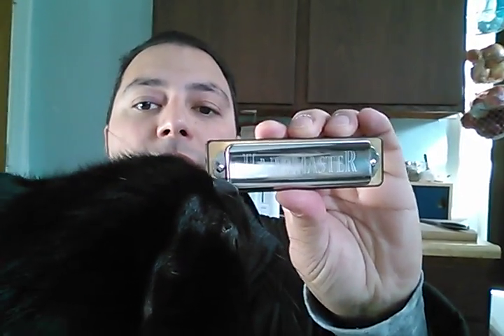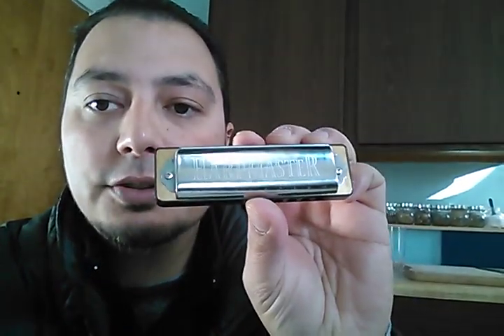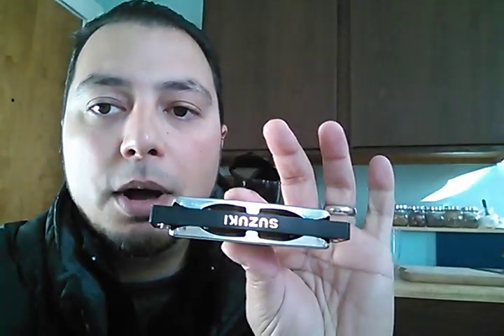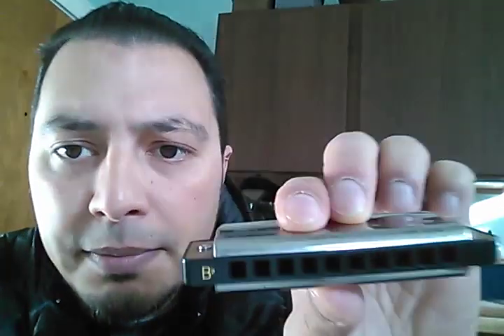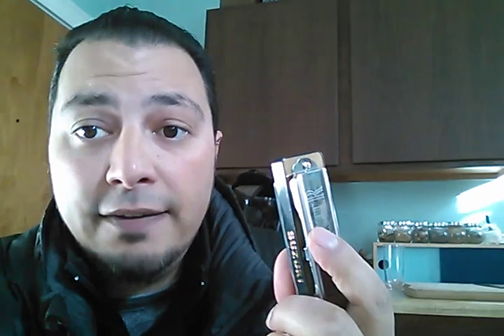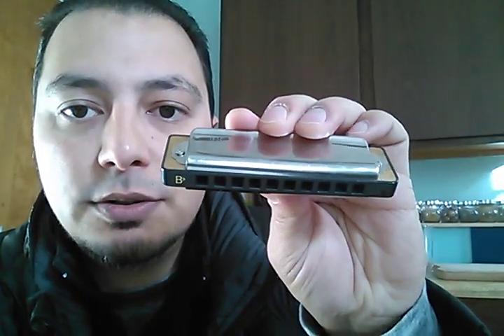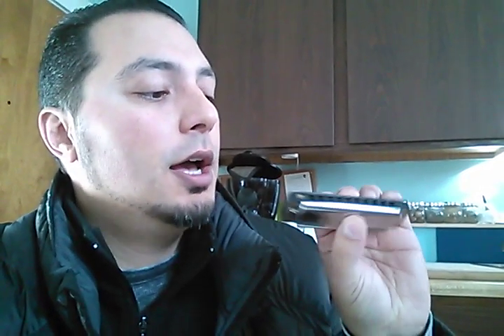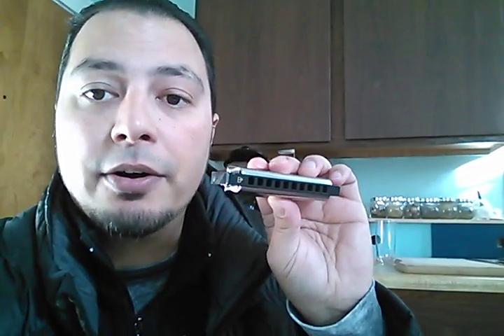Suzuki Harpmaster harmonica - review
A quick review of the suzuki Harpmaster diatonic harmonica.